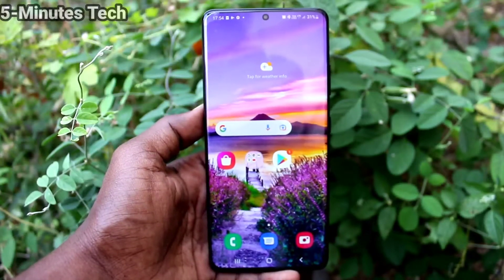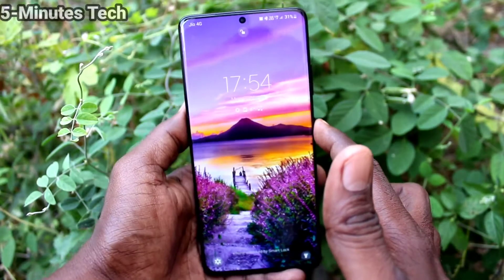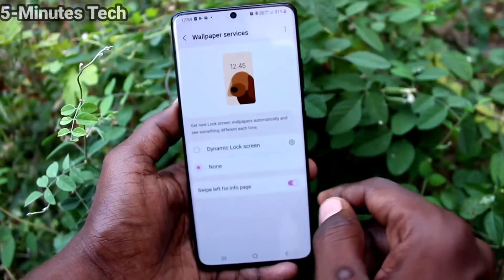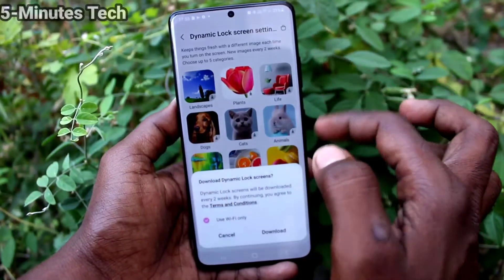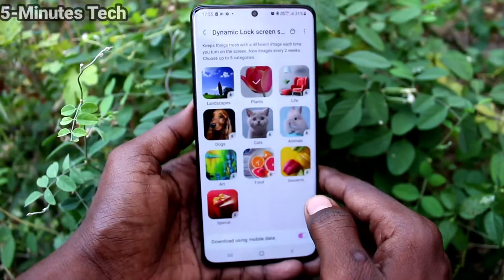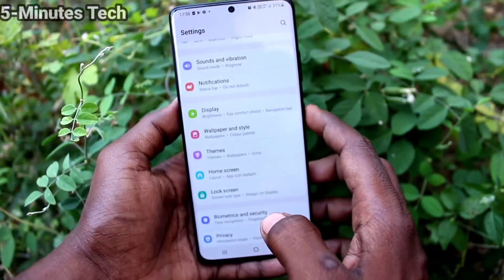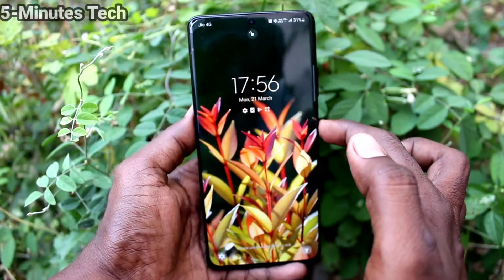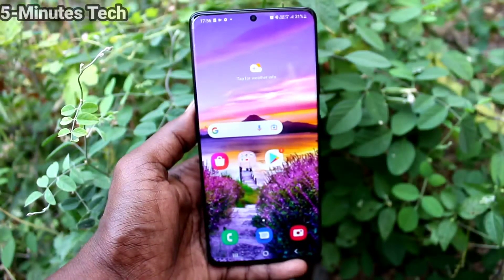How to make lock screen wallpapers changing automatically in Samsung Galaxy S21 Ultra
Samsung Galaxy S21 Ultra lock screen wallpapers changing automatically settings: Learn here how to make lock screen wallpapers changing automatically in Samsung Galaxy S21 Ultra smartphone